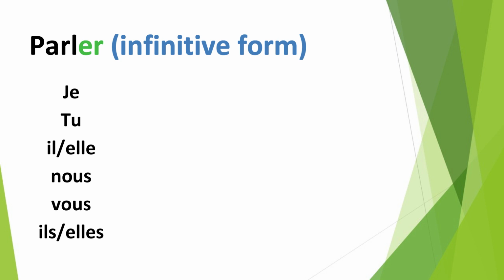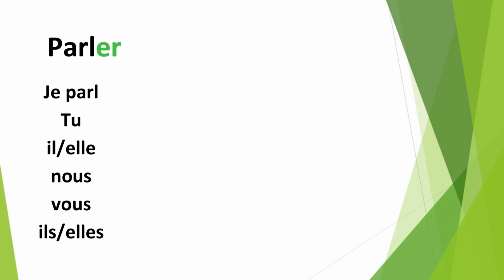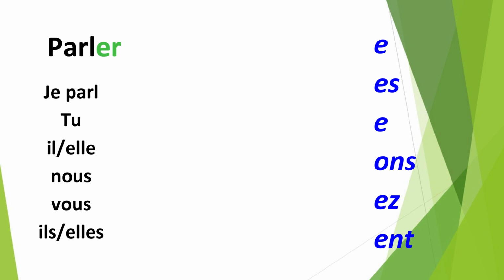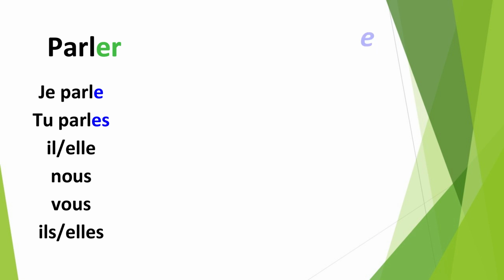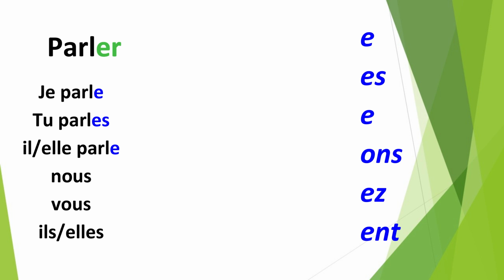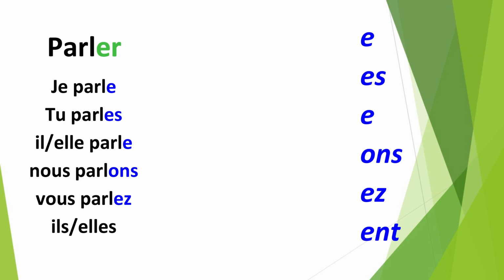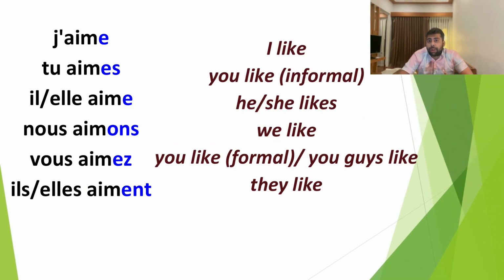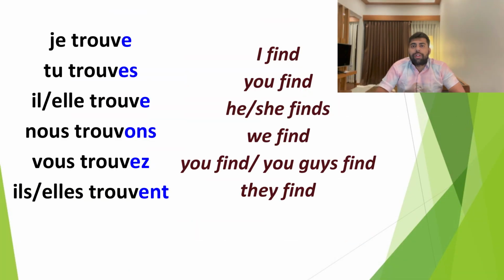From Beginner to Pro: Learn regular -ER Verbs in French: lesson-16 | A1 course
From Beginner to Pro: Learn regular -ER Verbs in French learnfrench learnfrenchverbs learningfrench french regular Er verbs in French

Bonjour and welcome to our latest tutorial where we dive into the beautiful nuances of the French language, focusing today on understanding and mastering -er verbs. Whether you're a complete beginner or looking to brush up on your French, this video is tailored to make learning easy and enjoyable. French verbs in -ER categories are relatively easy. so, how to learn ER verbs in French?

In this comprehensive guide, we'll start with the basics of what -er verbs are and why they are important in conversational and written French. We'll explore their structure, common verbs that you will encounter daily, and the rules for conjugation that will empower you to form sentences confidently on your own.

er French verb is the first group of regular verbs in French. We can easily conjugate these and make infinite sentences with help of the french verbs ending with er

Not stopping at just theory, we will walk you through practical examples, share useful tips for memorization, and engage in some interactive exercises designed to test your newly acquired knowledge. Plus, we'll share insights on common mistakes to avoid and how to practice effectively to improve your French speaking and writing skills.

By the end of this video, you'll have a solid grasp of -er verbs, an essential component of the French language, setting a strong foundation for your ongoing learning journey. So, grab your notebook, a cup of your favourite coffee or tea, and let's dive into the world of French -er verbs together. Your support motivates us to keep creating helpful content for language enthusiasts like you. À bientôt!